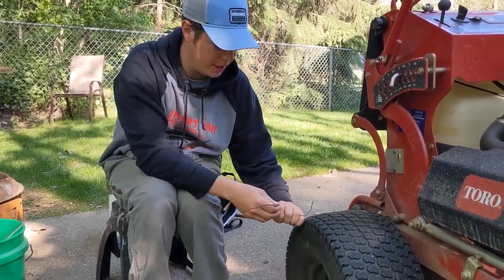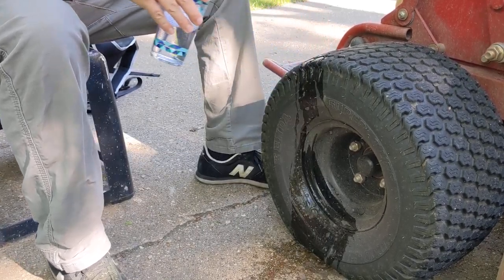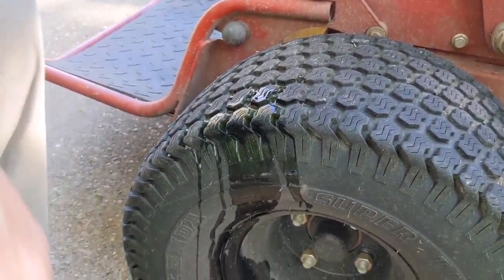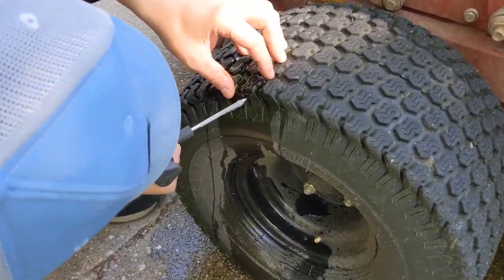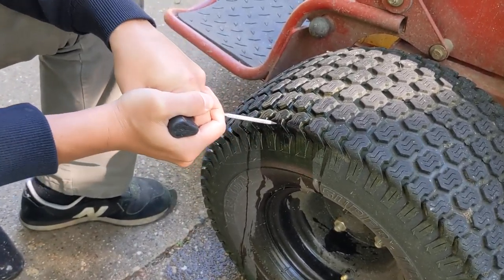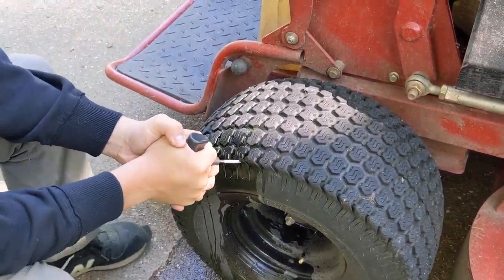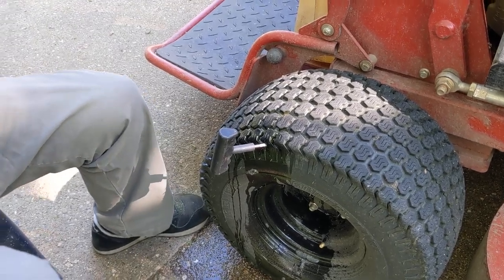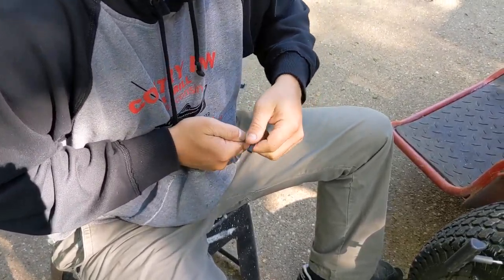plugging lawn mower tire hole 🕳️ she's fixed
trials and tribulations of plugging that lawn mower tire

by the sidewall scary

beware loud compressor twice: 1:04 and 2:22

that's how it goes